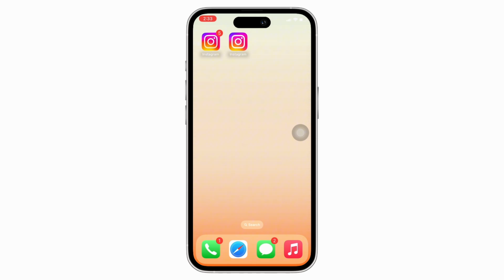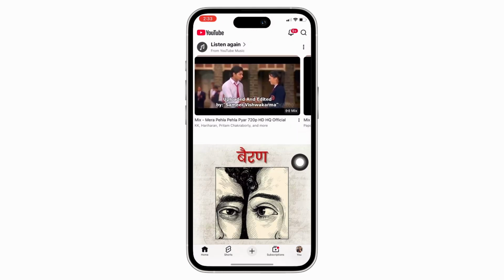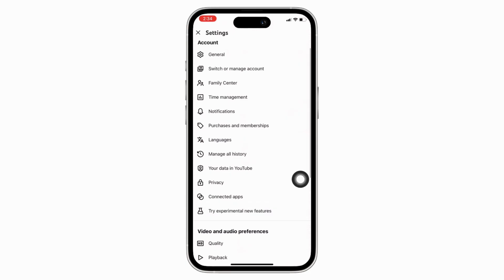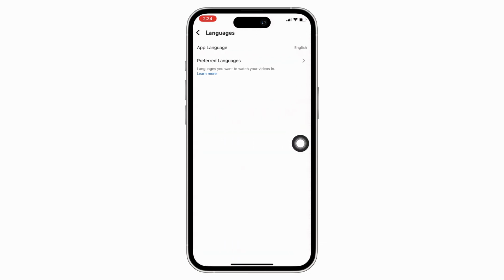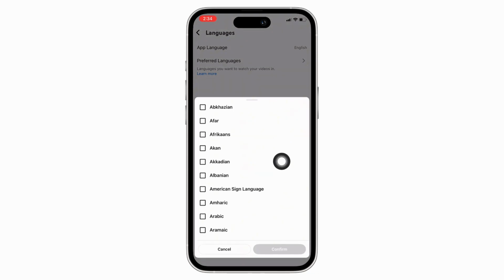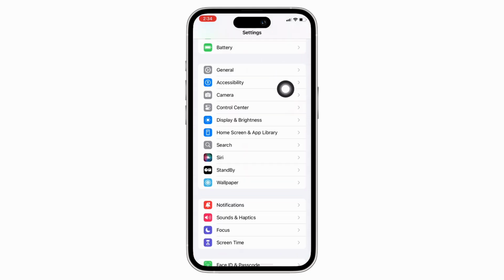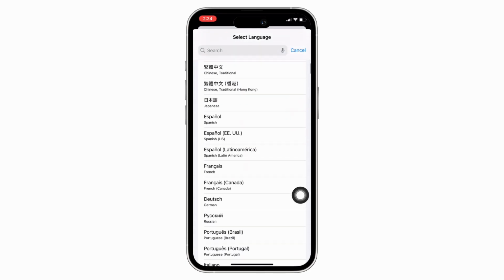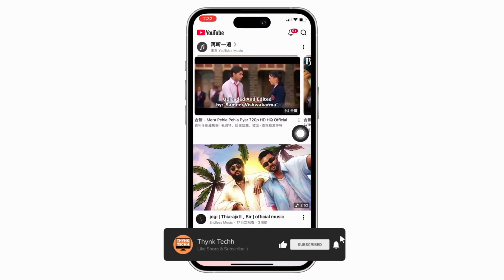How To Change YouTube Language On iPhone | Switch YouTube App Language On iOS 2026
Want to use YouTube in your preferred language on iPhone? 📱🌍 This step-by-step 2026 guide will show you how to change the YouTube app language on iPhone and switch YouTube to any language you want on iOS devices quickly and easily.

What You’ll Learn in This Video:
✅ How to change YouTube app language on iPhone
✅ How to switch YouTube language settings on iOS 2026
✅ How to set a different language for the YouTube app
✅ Tips to fix YouTube language not changing on iPhone

Whether you accidentally changed the app language or simply want to use YouTube in another language, this tutorial will help you customize your YouTube experience in just a few steps.

📌 Chapters:
⏱ 0:00 - Introduction
⏱ 0:11 - How To Change YouTube Language On iPhone